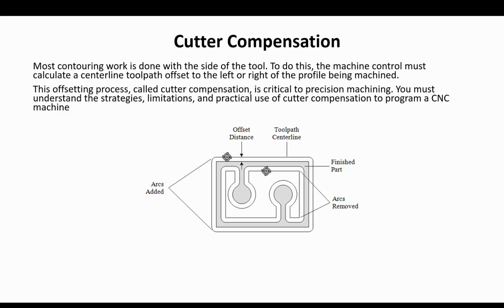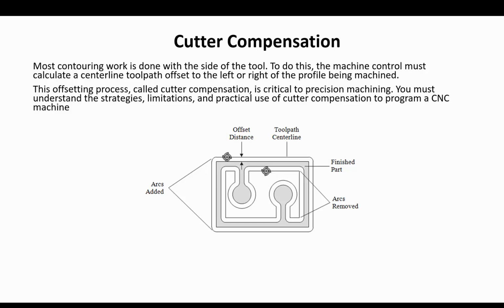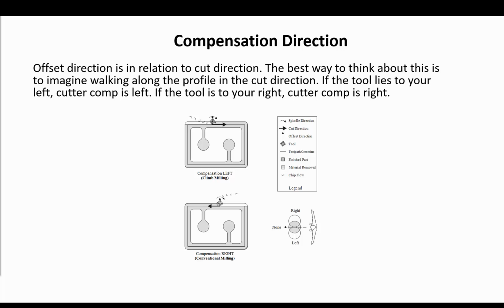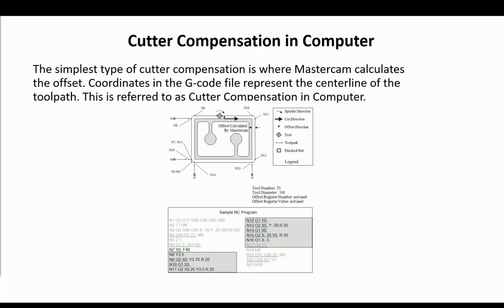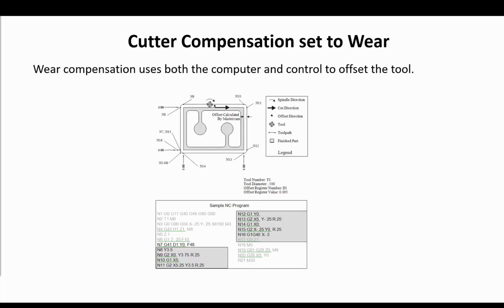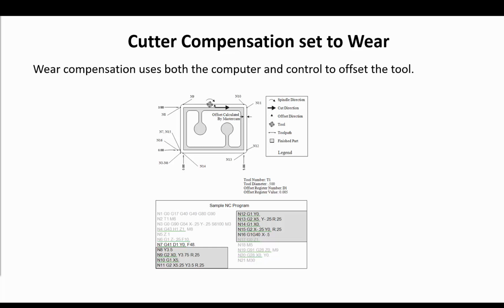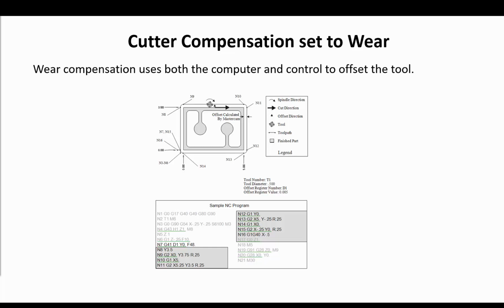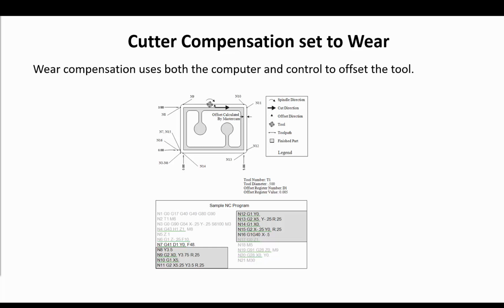Mastercam 2023 - Cutter Compensation